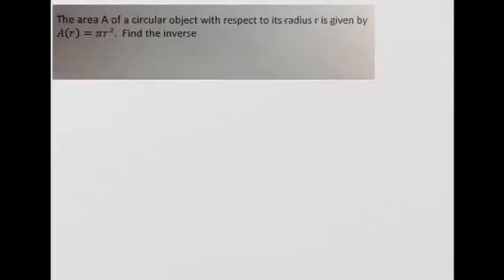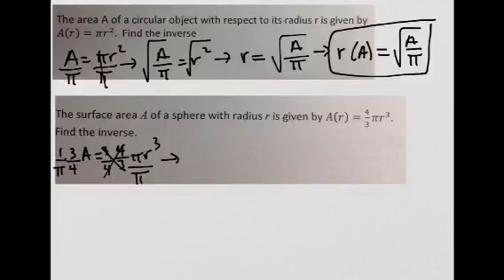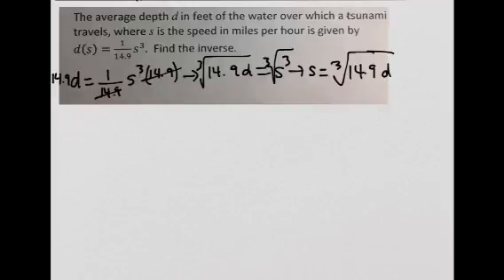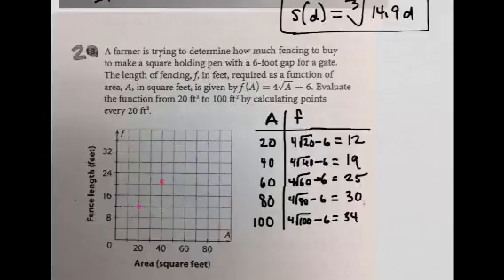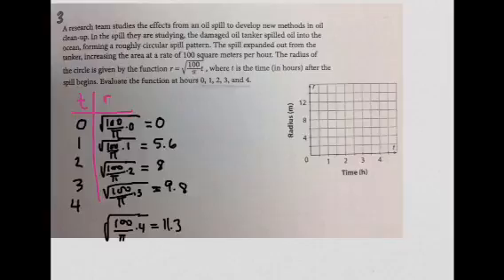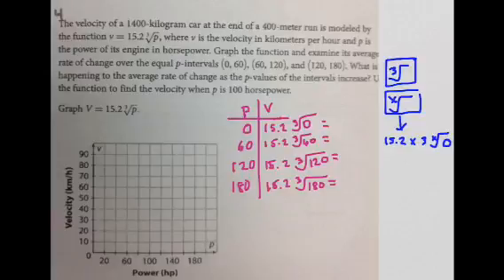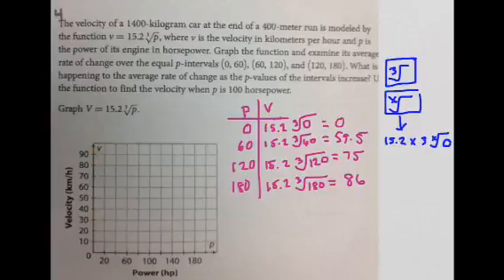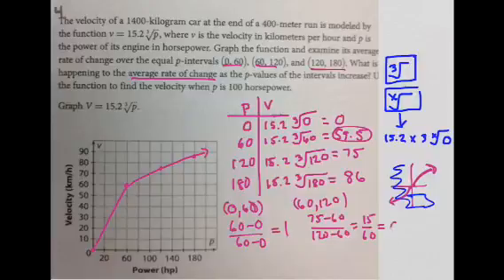IM3 A22 part 1